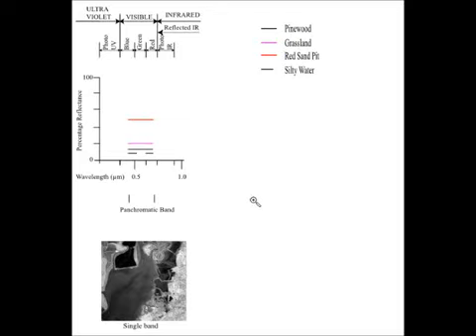The Hyperspectral Resolution. Die hyperspektrale Auflösung. La Resolución Hiperespectral.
HYSPIM, SPECIM, RESONON, Headwall

The hyperspectral imager has many applications in research labs and industries for material identification and quality inspections.
L'imageur hyperspectral a de nombreuses applications dans les laboratoires de recherche et les industries pour l'identification des matériaux et les inspections de qualité.
HYPSIM
高光譜成像儀在研究實驗室和工業中有許多應用，用於材料識別和質量檢測。
Den hyperspektrala avbildaren har många tillämpningar i forskningslabb och industrier för materialidentifiering och kvalitetsinspektioner.
L'imager iperspettrale ha molte applicazioni nei laboratori di ricerca e nelle industrie per l'identificazione dei materiali e le ispezioni di qualità.
Der Hyperspektral-Imager hat viele Anwendungen in Forschungslabors und in der Industrie zur Materialidentifikation und Qualitätsprüfung.
El generador de imágenes hiperespectrales tiene muchas aplicaciones en laboratorios de investigación e industrias para la identificación de materiales y las inspecciones de calidad.

Hyperspectral,Reflectance,color,sensor,Light,Measurement,Data,Lens,Spectrum,camera,spectrometer,
高光譜,反射率,顏色,傳感器,光,測量,數據,鏡頭,光譜,相機,光譜儀,
Hyperspektral,reflektans,fär,sensor,ljus,mätning,data,lins,spektrum,kamera,spektrometer,
HYSPIM
Hyperspektral,Reflexion,Farbe,Sensor,Licht,Messung,Spektrum,Kamera,Spektrometer,
Iperspettrale,riflettanza,colore,sensore,misurazione,spettro,fotocamera,spettrometro,
Hyperspectral,réflectance,couleur,capteur,lumière,mesure,données,objectif,spectre,appareil photo,spectromètre